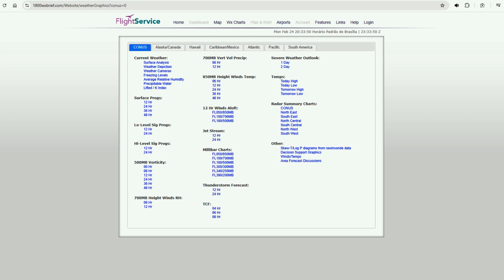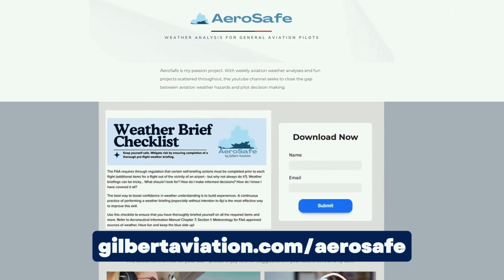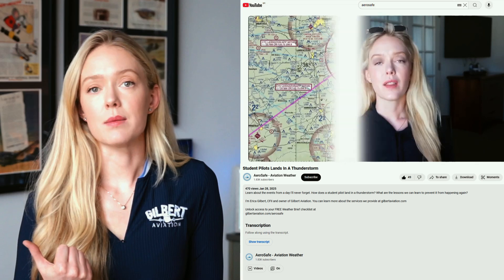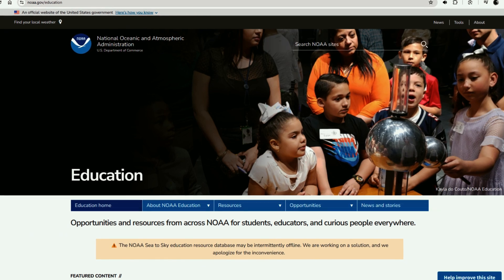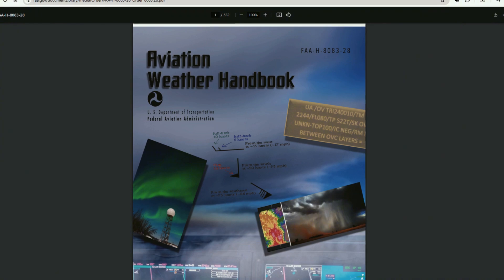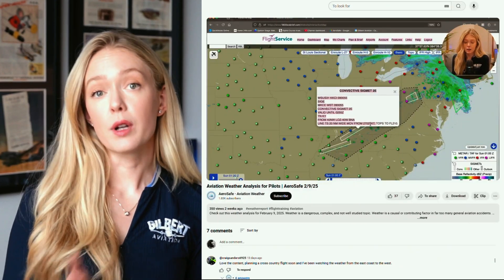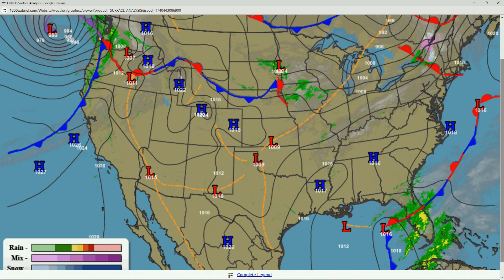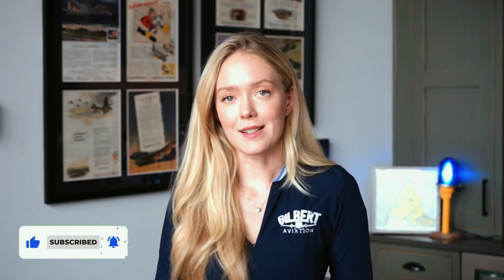Pilots, Improve Your Weather Knowledge TODAY!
Weather is a tricky subject for many pilots. The theory is difficult, charts can be confusing, and then we have to apply all the knowledge we learned! Flying into hazardous weather has unfortunately killed too many pilots. If you want to stay safe, you must improve your knowledge and decision making.

Use these three strategies to start improving your weather knowledge today!!